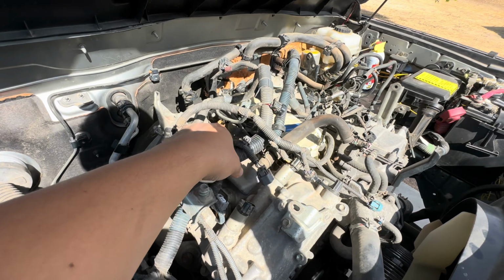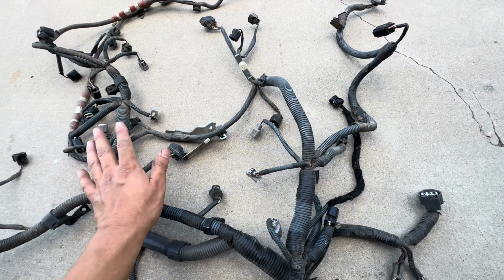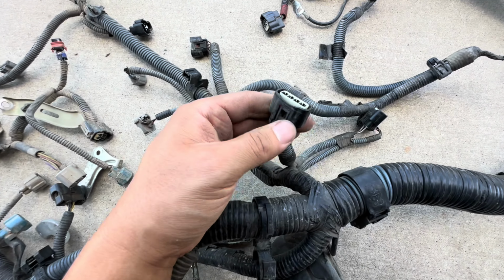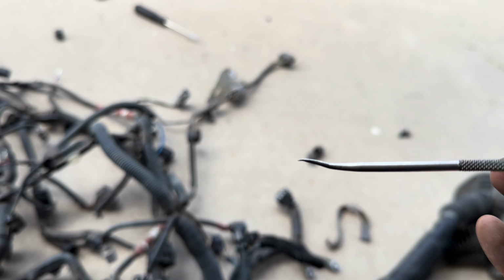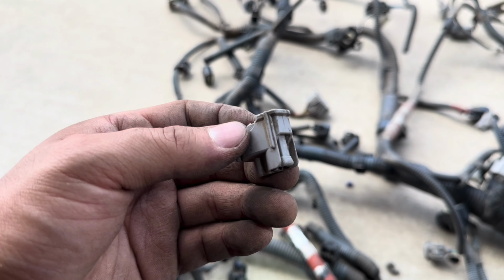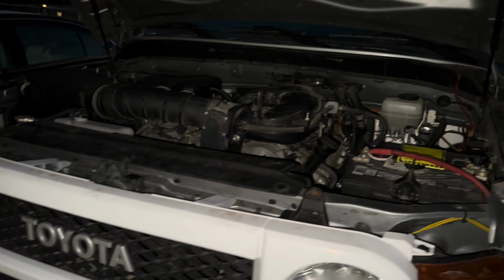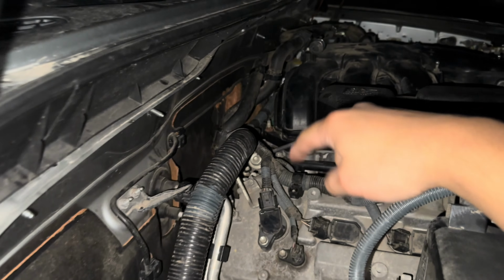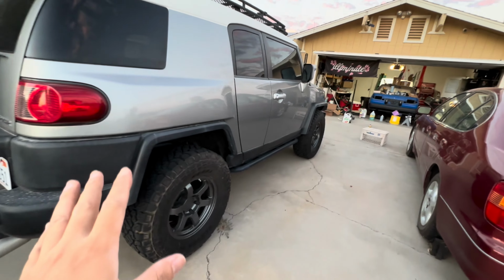Rodents ruined my truck! Replacing entire engine harness 2010+ Toyota FJ Cruiser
Had to replace the entire engine harness on the FJ Cruiser! And I’ll show you how to de-pin wire harness plugs!